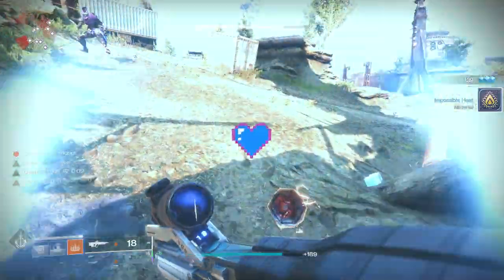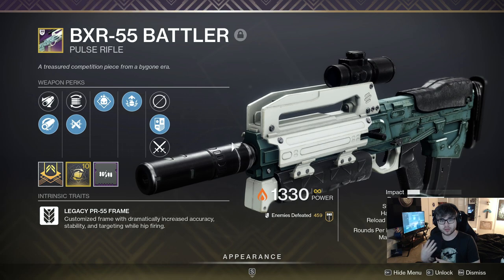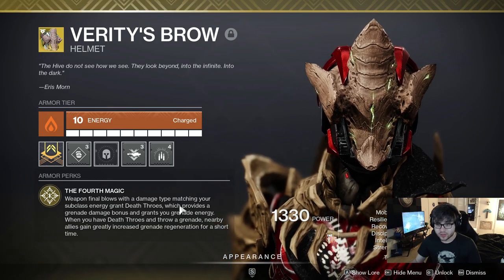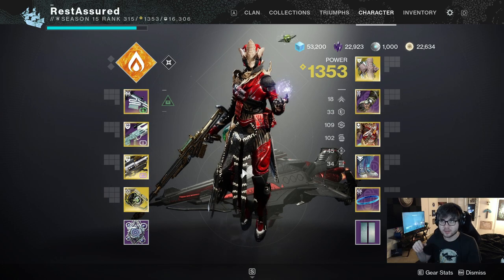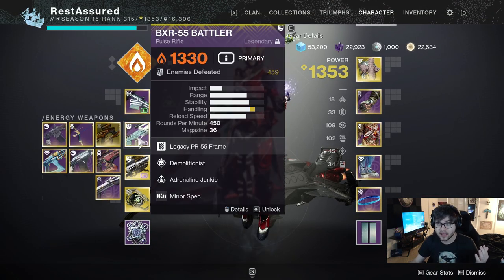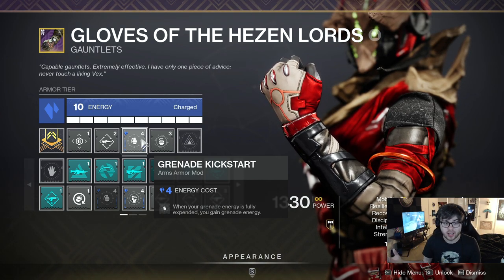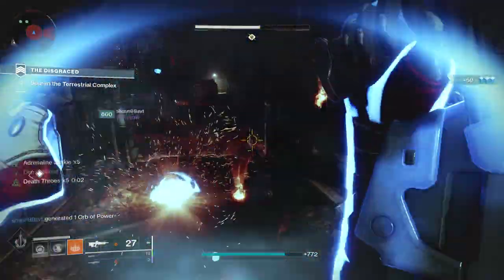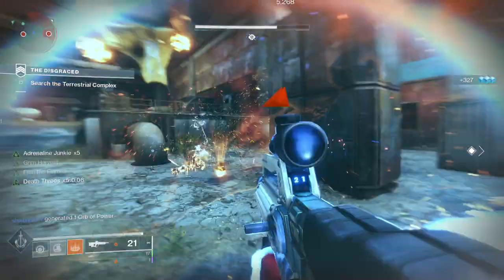This Weapon Changes Grenade Builds Forever (Halo BR God Roll)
Grenade builds are one of the most popular builds in Destiny 2 and they are some of the best! This one weapon completely changes how you can use them and if you are on a Warlock you get some extra benefits! This is one of my new favorite PvE and weapons and you should definitely try it out!